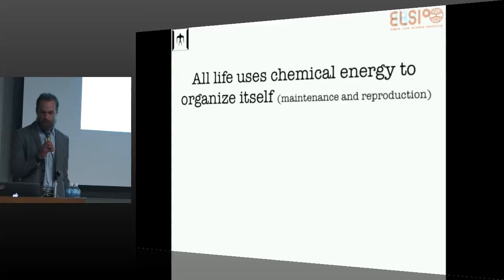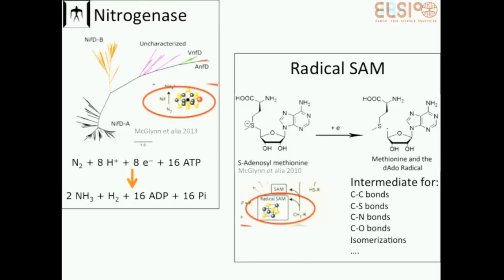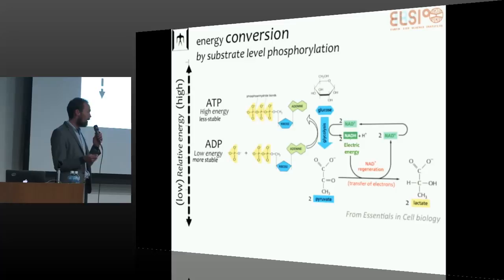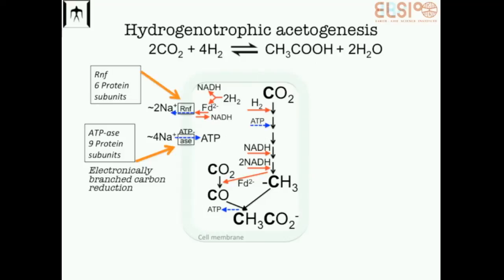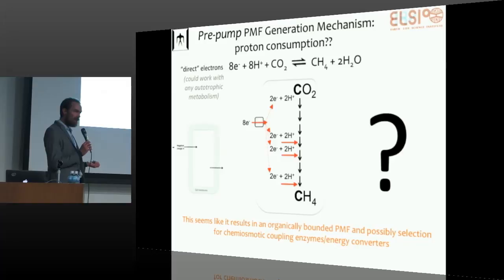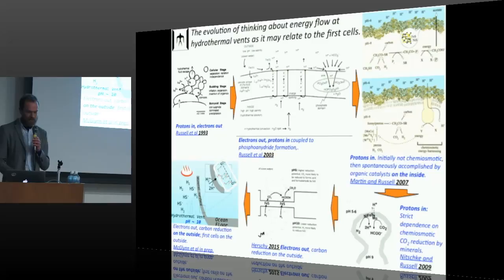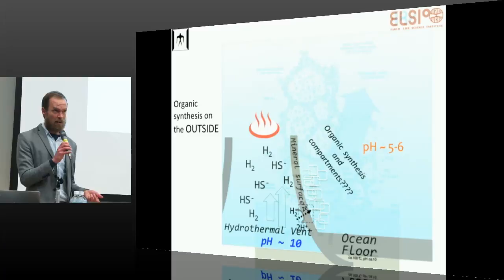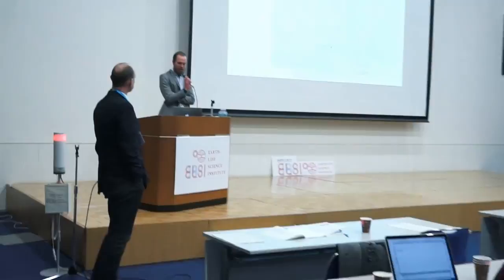5th ELSI Symposium Shawn McGlynn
"Revisiting electrons, protons, and energy conservation at hydrothermal vents during the emergence of life" presented by Shawn McGlynn

EXPANDING VIEWS ON THE EMERGENCE OF THE BIOSPHERE

The emergence of biosphere on Earth, and possibly elsewhere in the universe, remains one of the great unsolved scientific questions. Research into the origin and subsequent evolution of life takes place across an array of scientific disciplines, including but not limited to planetary sciences, astronomy, theoretical physics, chemistry and biology. The goal of the Symposium is to provide a forum for diverse perspectives and unify the fragmentary knowledge stemming from a single discipline.

Accordingly, the program features talks and discussions aimed at understanding the nature of life, constraints of habitability, early Earth environments, systems chemistry, structure and attributes of early life. The Symposium will gather eminent investigators as well as provide opportunities for early-career scientists to present their findings in a poster format and exchange ideas in discussion sessions.